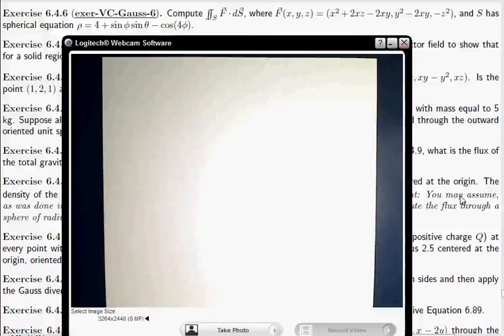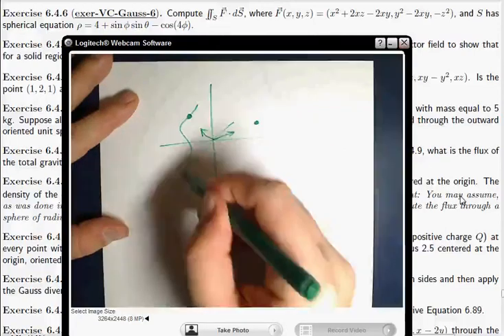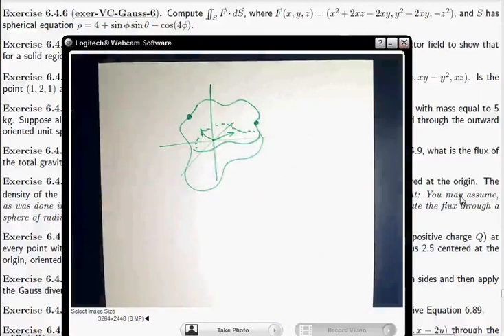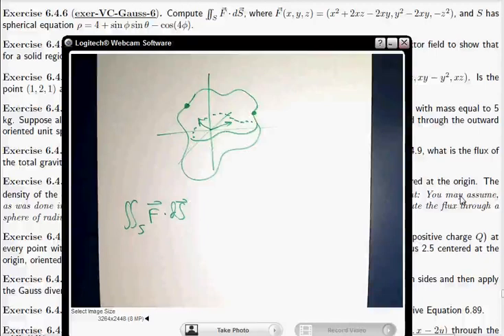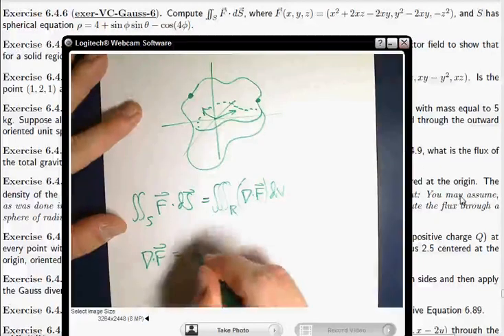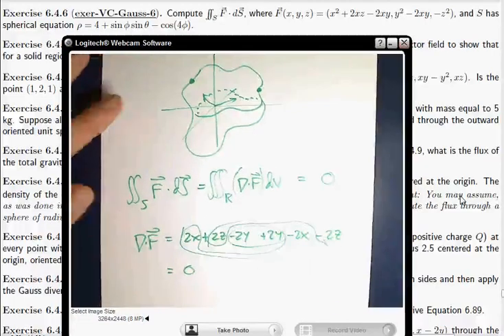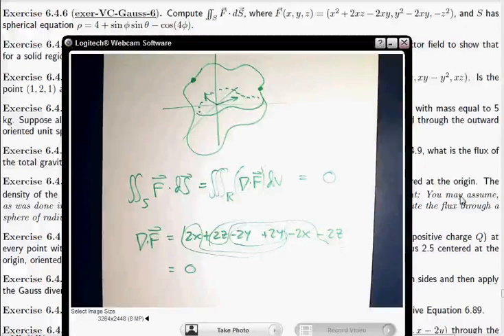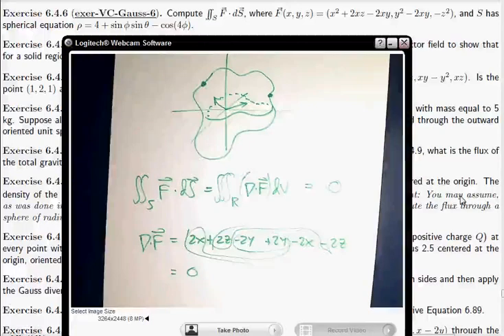Solution to Exercise VC Gauss 6